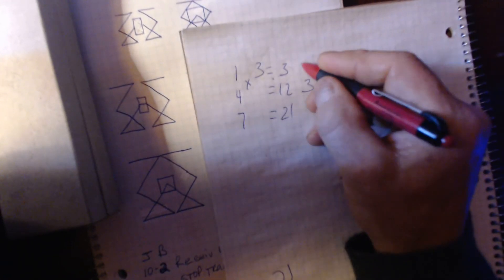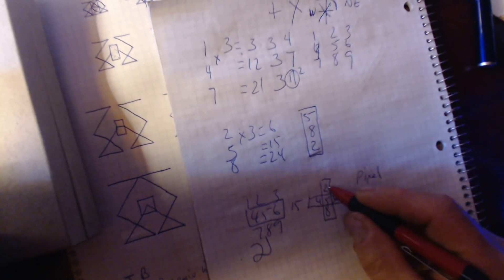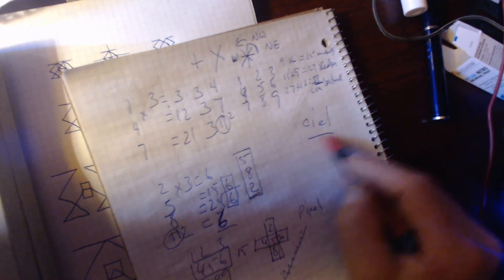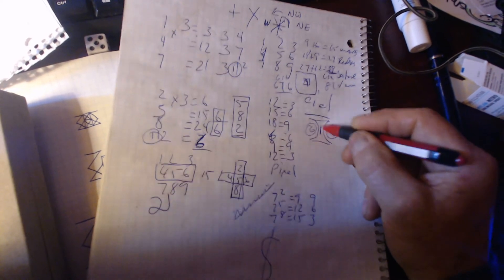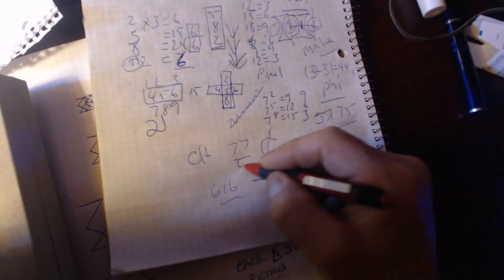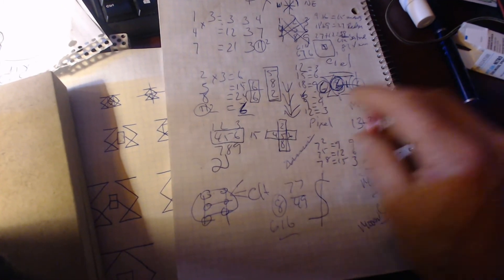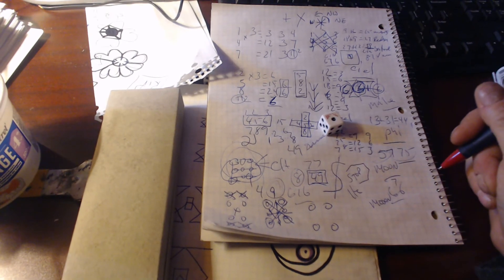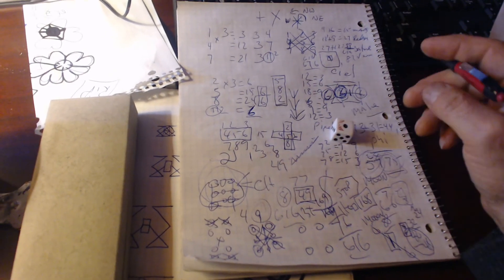THREE SIX NINE BUILT IN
QUESTION IS HOW DOES 3 6 9 WORK...THERE ARE TWO REALITIES THAT I KNOW THIS ONE I AM SHOWING IS ONLY ABOT NUMBERS THAT CREATE 3 6 9...IN WHICH ONE AND TWO CREATE THREE AS ITS ALWAYS ONE PASSING THRU TWO SO ALWAYS GO TO 3 TELLING US 3 AREAS... 6 GETS THE CENTER OF AN AREA AS 4 IS BETWEEN 7+1 5 BETWEEN 2+8 AND 6 CENTER OF 3+9 BUT IF I US 1 NUMBER IN THE MIDDLE OF 8 NUMBERS THE NUMBER USED IS THE NUMBER FIVE THE NUMBER IN THE MIDDLE OF 2 NUMBERS IS 5 THE NUMBER USED IN THE MIDDLE OF 4 NUMBERS IS 5... RECIPIES .. I CAN ONLY PRESENT .. I AM IN THE LEARNING STAGE ALTHOUGH IT TOOK ME 12 + YEARS..i AM AMATEUR...3=56 6=52 9=42...REVERSE 3=79 SIX=29 NINE=66 PASSAGE SIX BIRTH THREE GATE WAY 77 CHRIST GREEN GABLES CABLES GREEN GROUND,,,,,THERE IS JUST SO MUCH TO EXPLAIN HOW GET ALL THIS...THIS IS NOT ME ITS THE WORD THE COLOR THE NUMBERS LIFE HISORY WHAT WE HAVE ALL BE TOLD..ELECTRIC GREEN WIRE ...GREEN TAPE... GREEN COLORS 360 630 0=1 TO CARRY 6 THE HALF LIFE OF MARS BUT M ARS IS THE REICH LETTER TWO HEARS ... 1 V 1 FOR LIFE R=aR= S=eS. PHONE SAYS 2 MIDDLE 1+3 OF 2 ABOVE 5 BELOW 8 313 RELATIONS CONNECTS THE MOON 13X13=169 THE TIME CLOCK 7 DAYS AND 1 CORE RUNNING YEST 16O THEN 144. +25 EARTH DAY CLOCK ...GO AROUND THE CENTER 8 AREAS THEN RETURN TO THE BEGINING =9+ CENTER 10 TOTAL